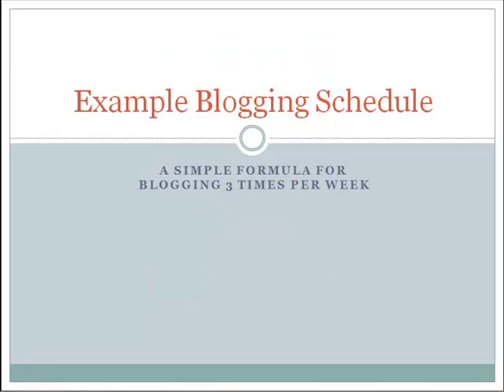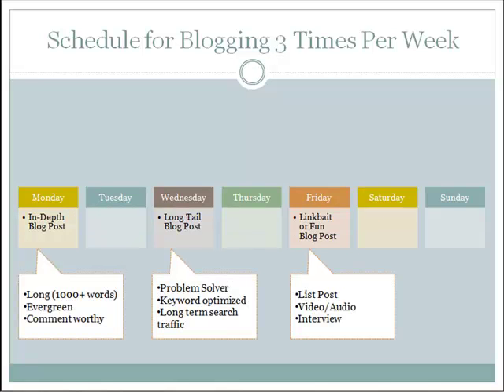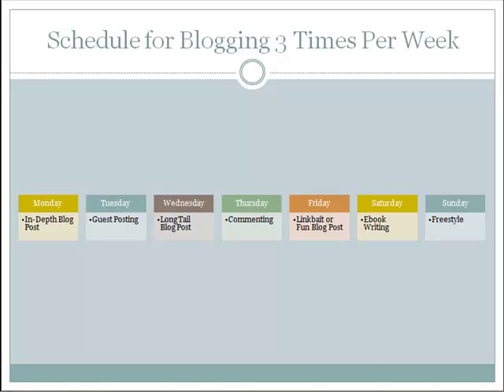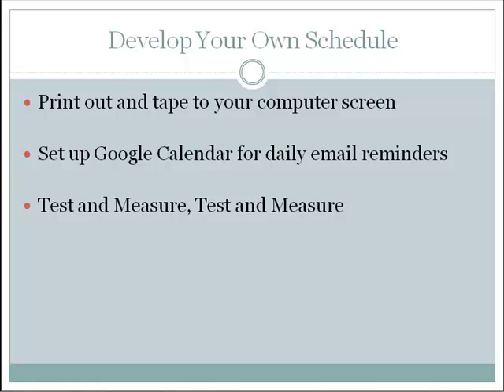How to Blog 3 Times Per Week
- An example of a blogging schedule for blogging three times per week, to produce a consistent flow of quality blog posts for your blog.